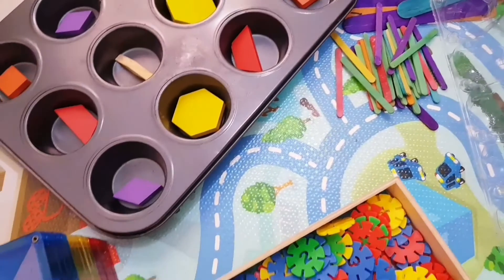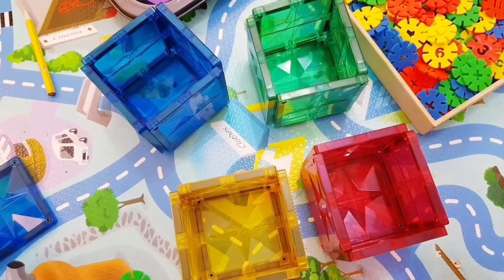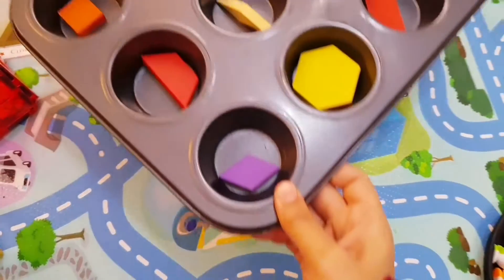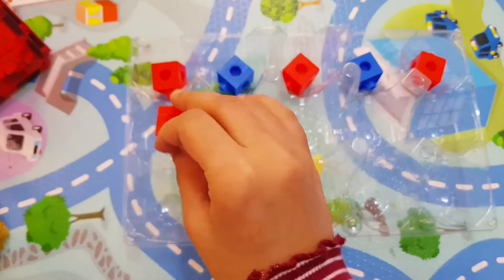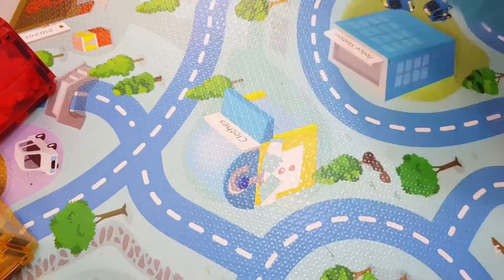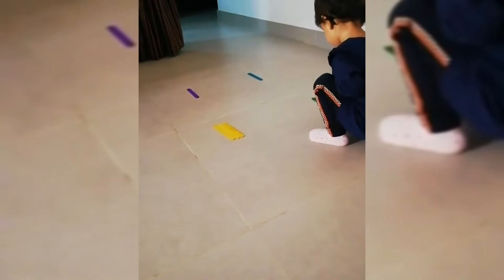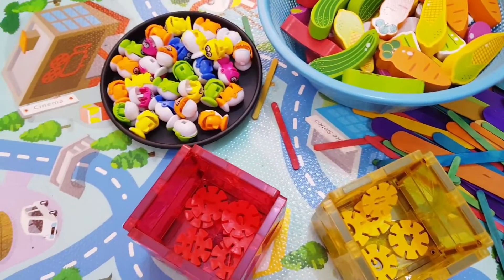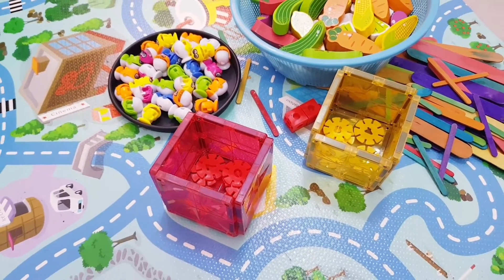Preschool maths | Math for 2 year olds | Early math skills | Introduction to maths | thehbirdies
In this I am sharing with you guys preschool maths , maths for 2 year olds covering all the early math skills as an introduction to maths.

You can also go through the other needed preschool skills in this video :